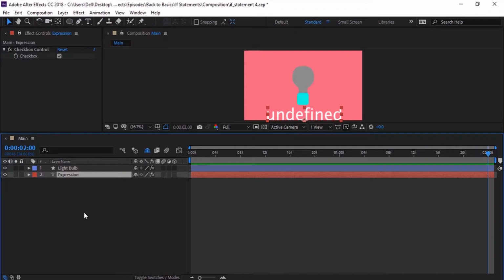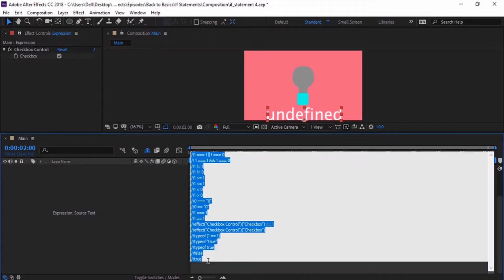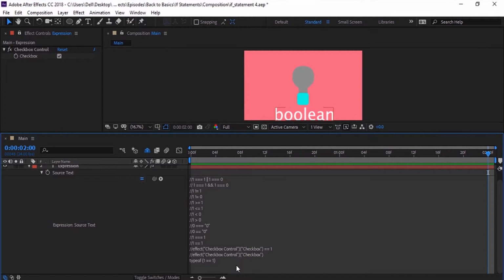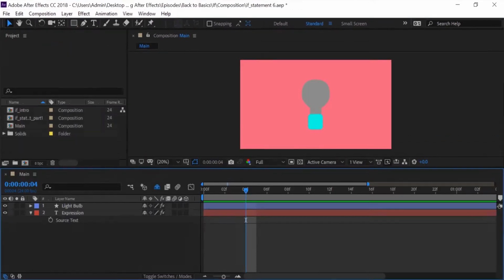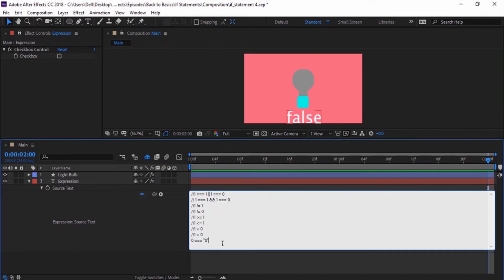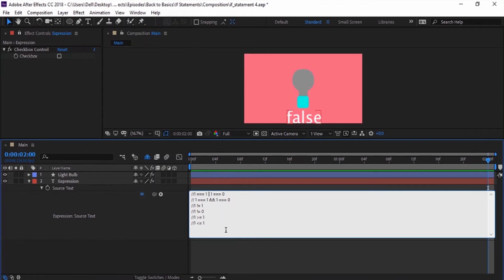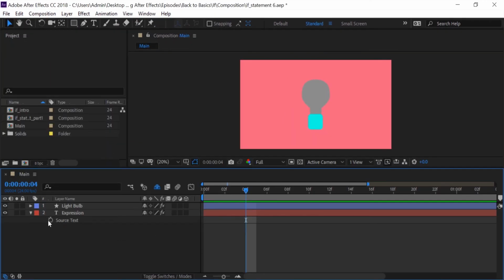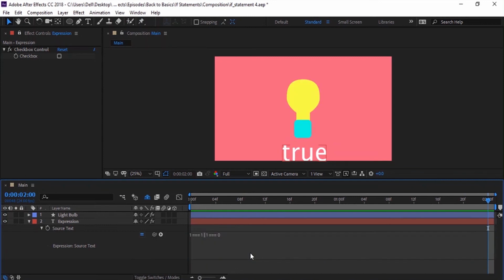If Statements Part 1 After Effects Expressions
In this video I go over the conditional part of After Effect's Expression if statement. I explain detail in how a conditional works and the weird rule of it. It took me a week to write a simple description lol, but I promise that new videos will come more regularly. I have a video in the oven right now, it just need to be edit.